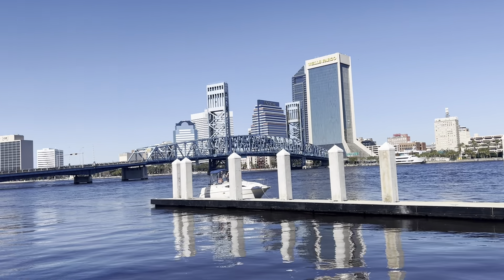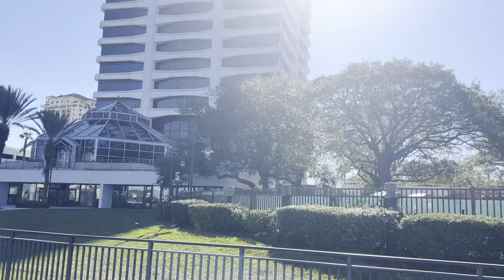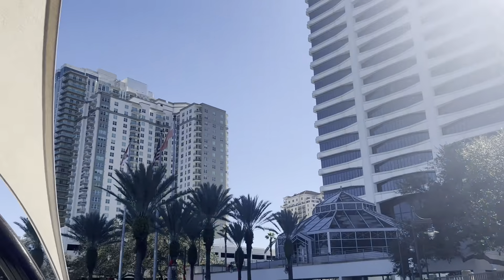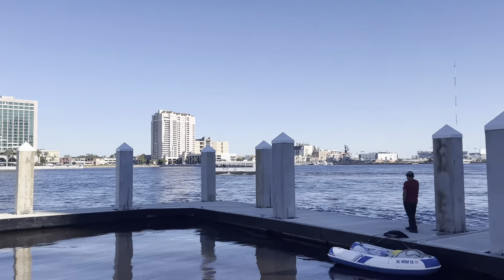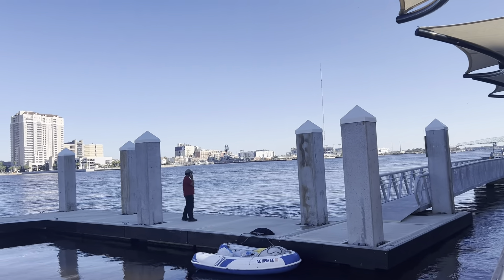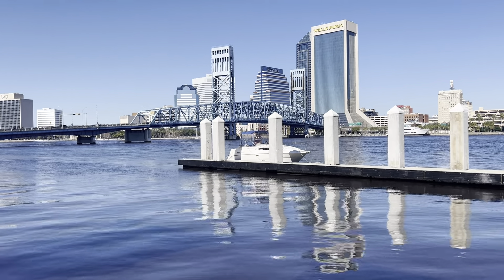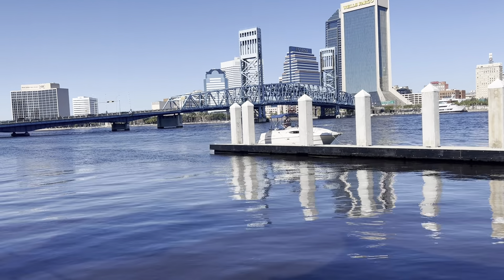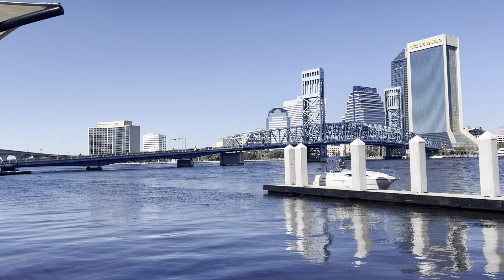Stunning River Walk in Jacksonville, Florida